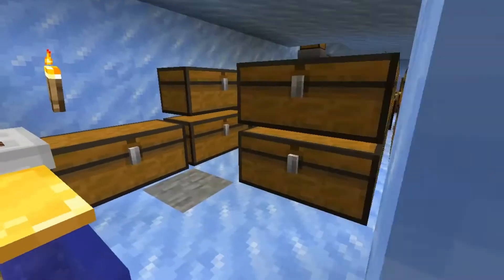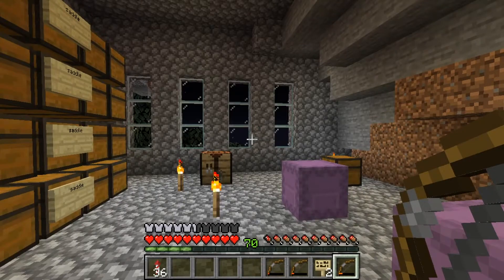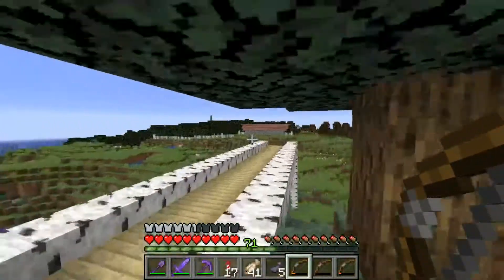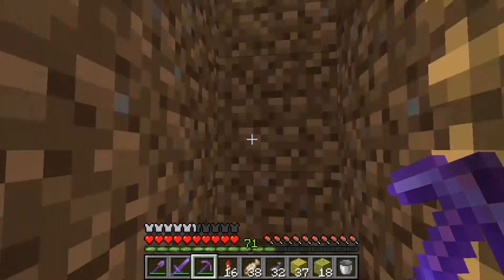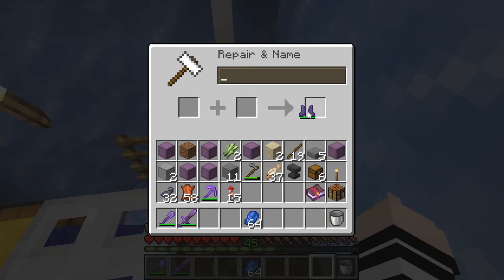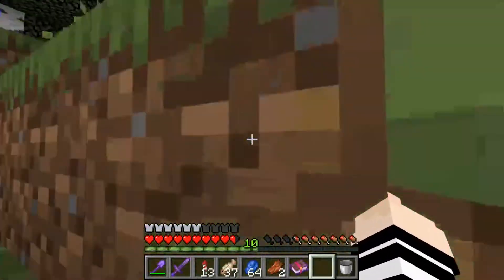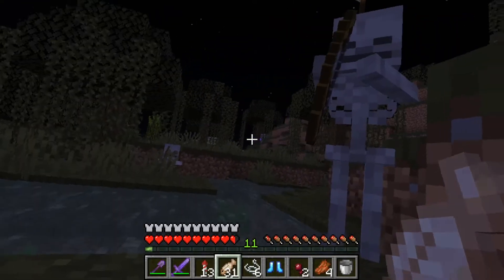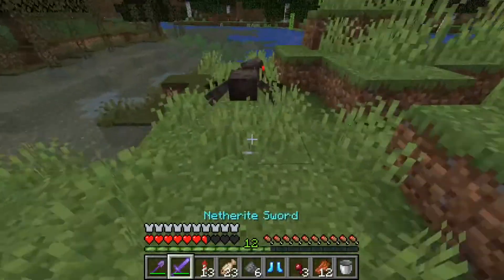I Got Fully Enchanted Netherite Armor In Minecraft Survival! #127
Gday! and Welcome back to my Minecraft lets play! This is Episode 127! Today we got the best enchants and became invincible  while wearing the new netherite armor! and we got most of the clutter in my house sorted out and fixed the squid farm sort of...
Watch the whole video to see how i made the BEST armor in minecraft!